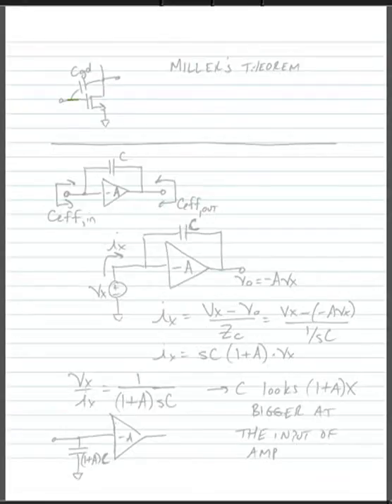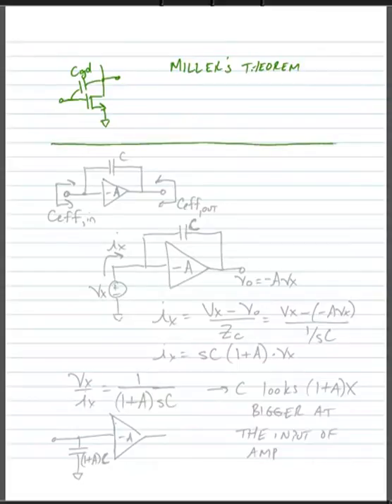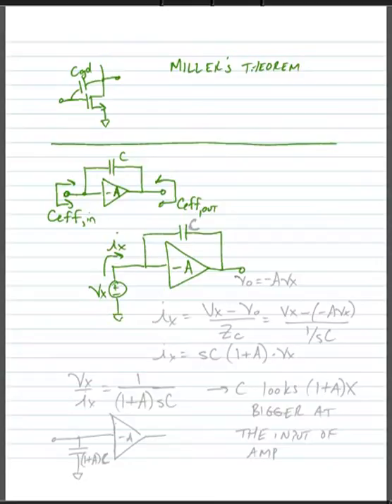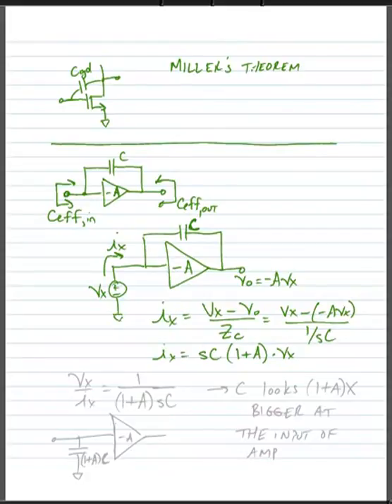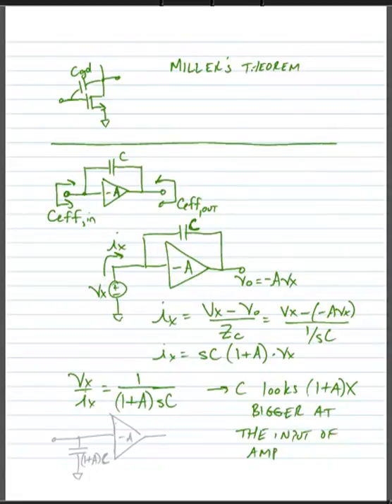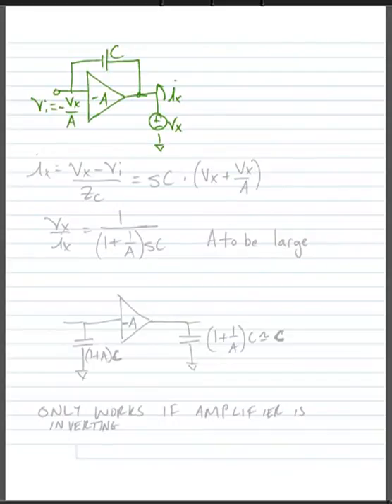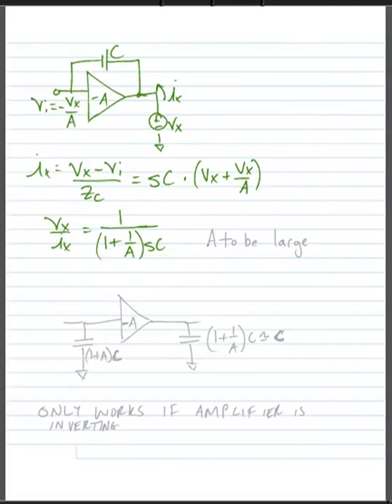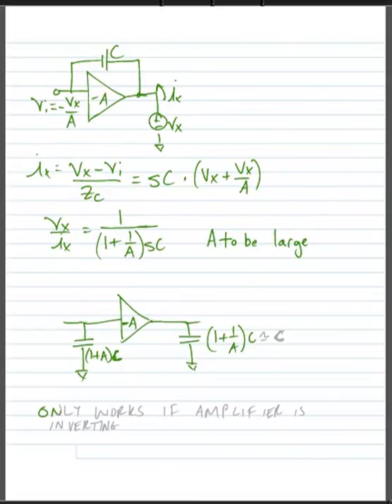ECE 3110 - Lecture 4 - Part 3 - OCTC Frequency Analysis - Miller Effect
Miller effect - Circuit simplification using the Miller effect for open-circuit time-constant analysis